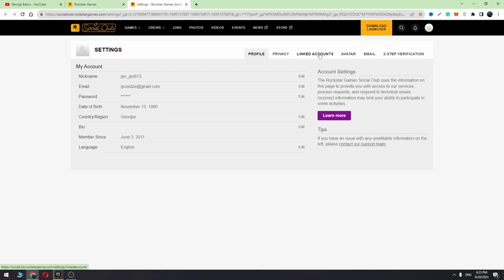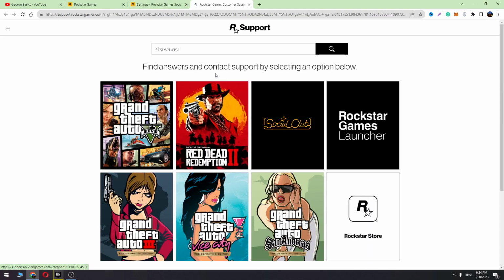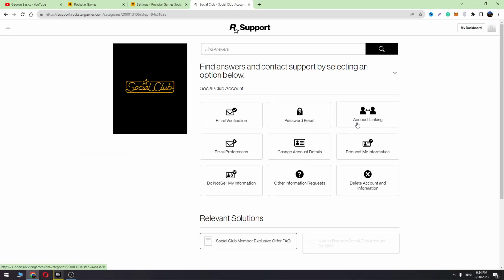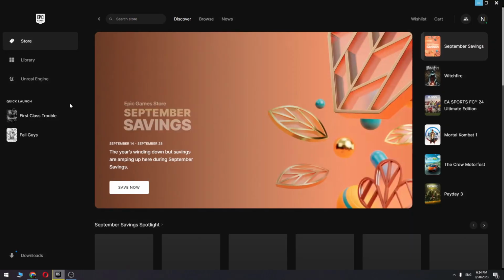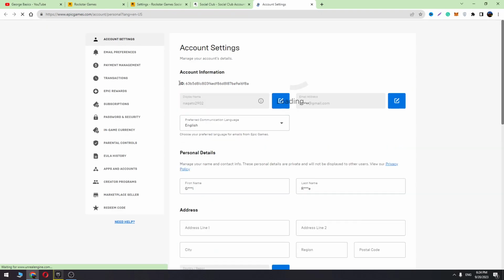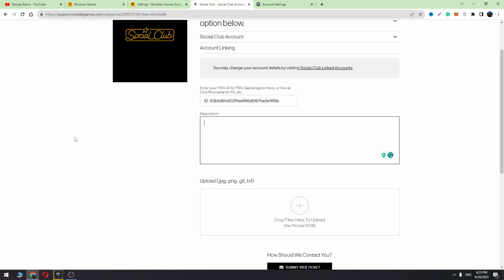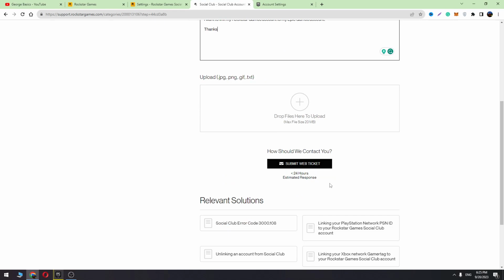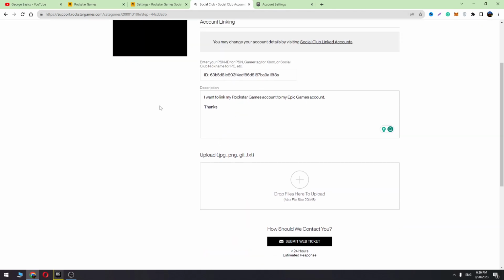How To Link Epic Games Account to Rockstar Social Club Account 2023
Link Epic Games Account to Rockstar Games Social Club Account 2023

In this educational video, we will guide you step by step on how to connect your Rockstar Social Club account with Epic Games. This connection will grant you special privileges and enable you to enjoy unique features within your preferred Rockstar games.